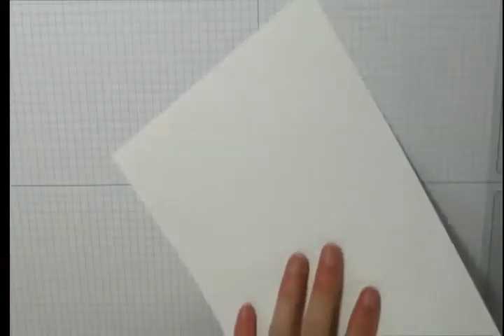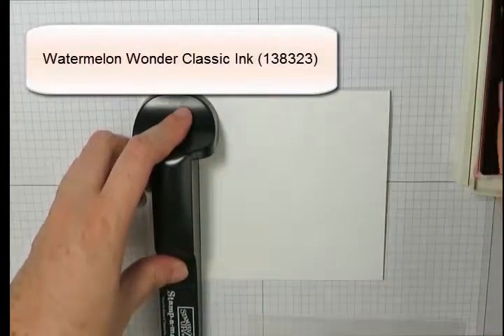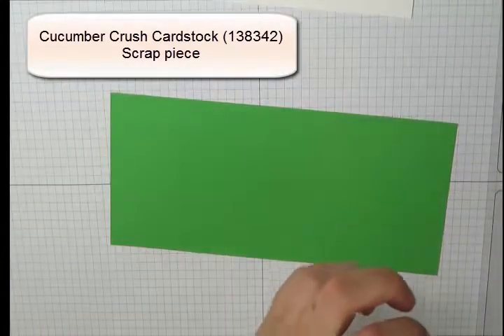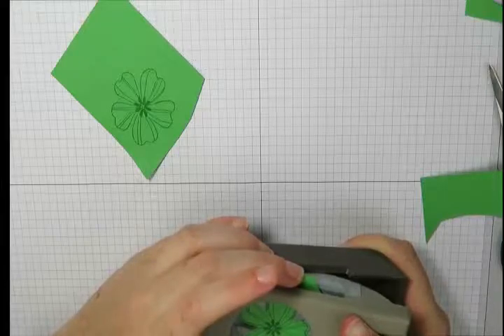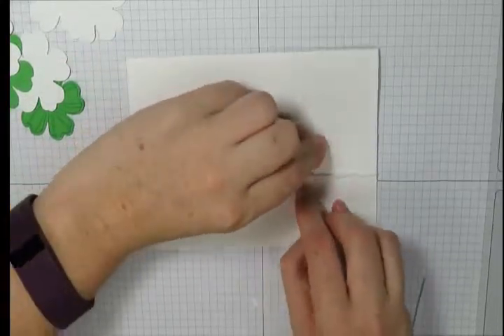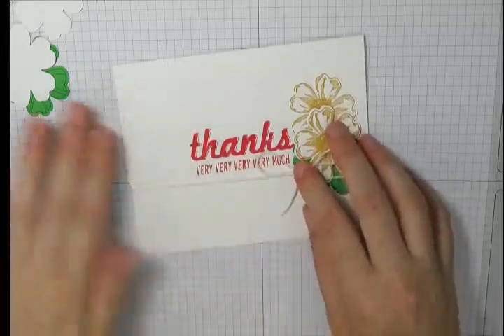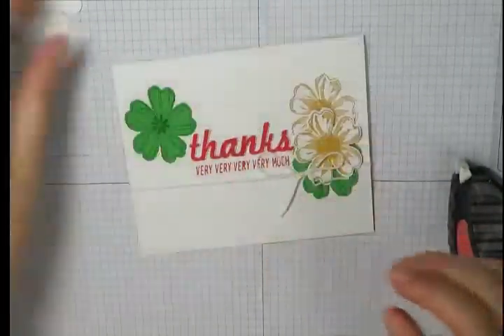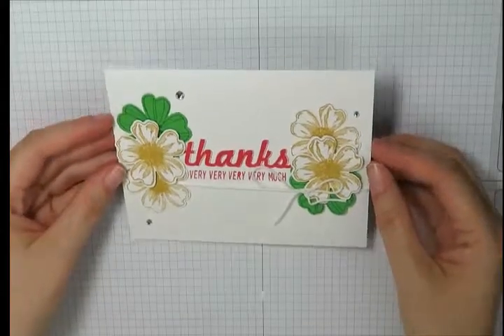Thanks Very Much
Create this bright fun card using Stampin' Up! Fabulous Four & Flower Shop Stamp Set